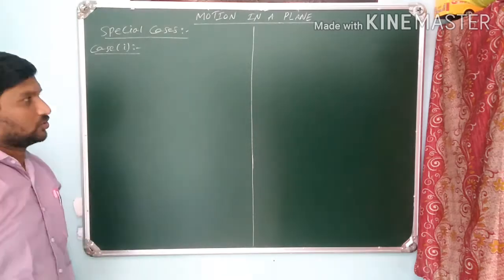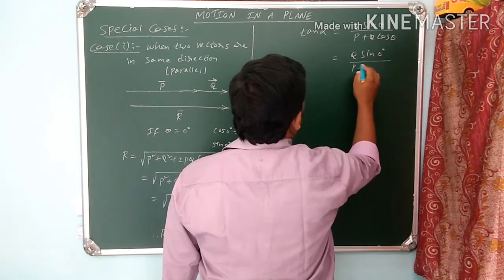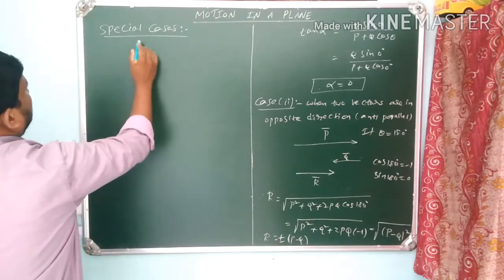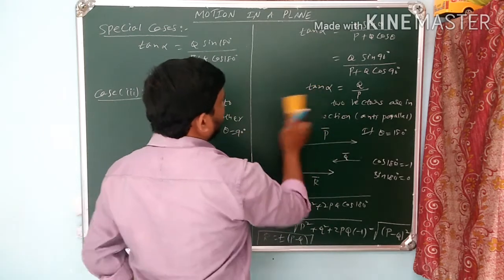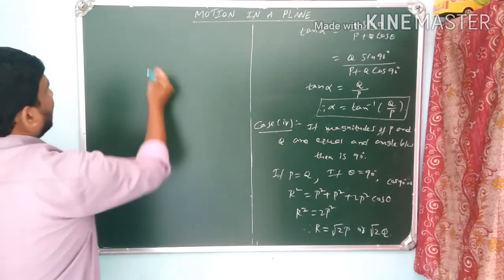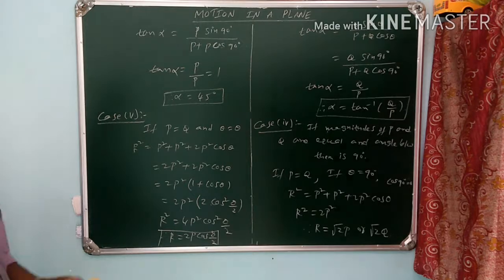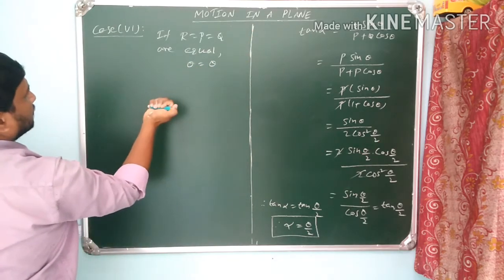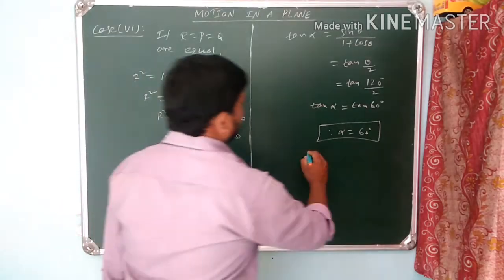Vectors(Special Cases in Parallelogram law)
This Channel helps in learning Physics to the Students Preparing for IPE,Various Engineering and Medical entrance exams like EAMCET,JEE MAIN,NEET,AIIMS etc.